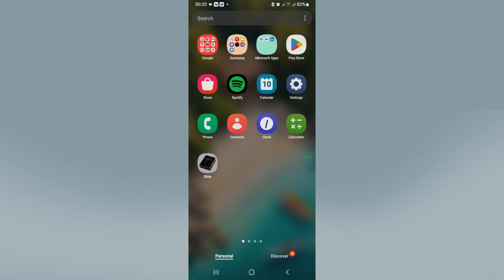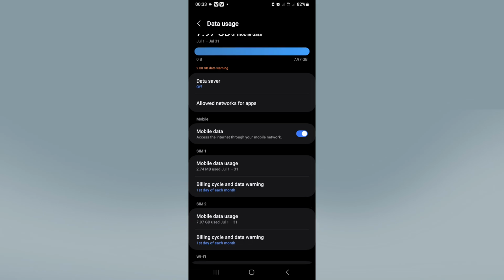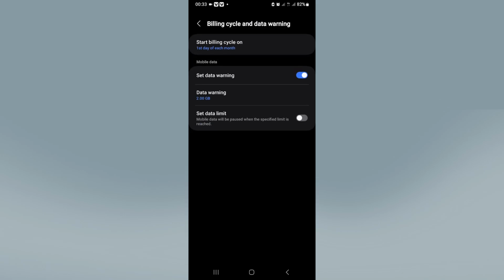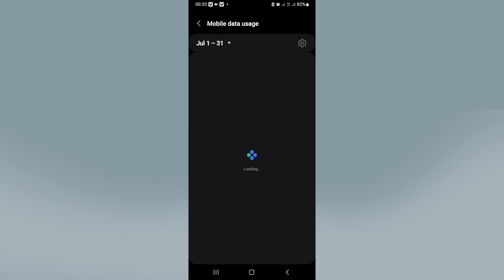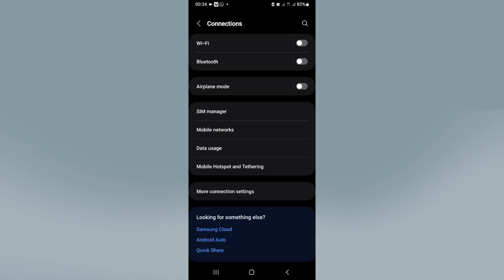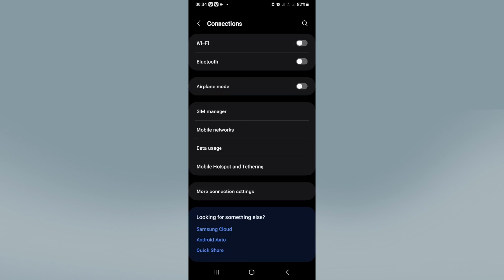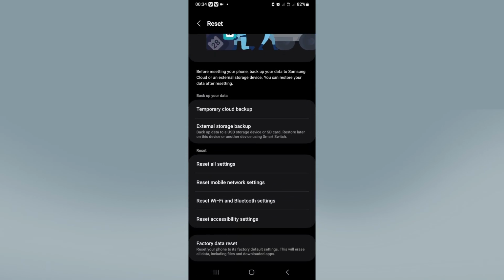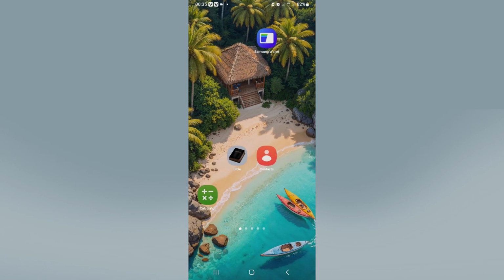How to FIX Mobile Data not Working on Samsung Phone (Quick & Easy Guide)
How to FIX Mobile Data not Working on Samsung Phone

Is your mobile data not working on your Samsung phone? In this video I’ll walk you through the fastest fixes to get your internet back. We’ll check APN settings, reset network settings, toggle airplane mode, and fix common One UI issues so you can browse, stream, and use WhatsApp without interruptions.